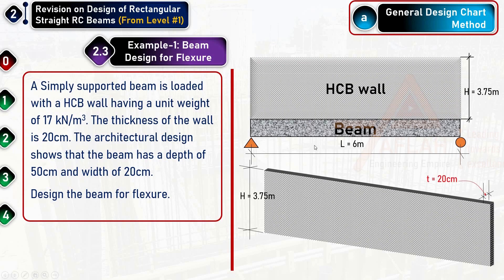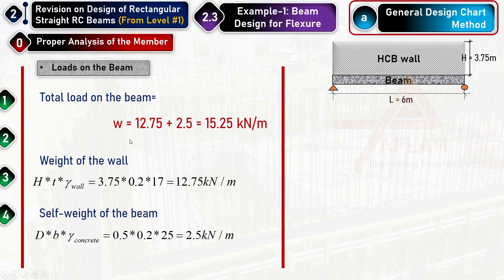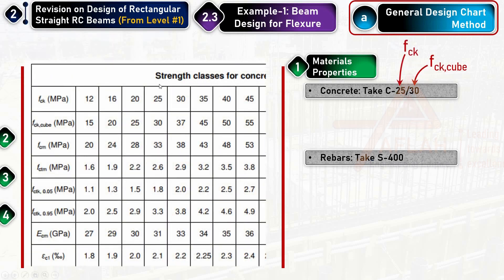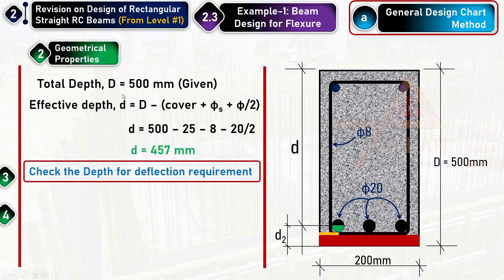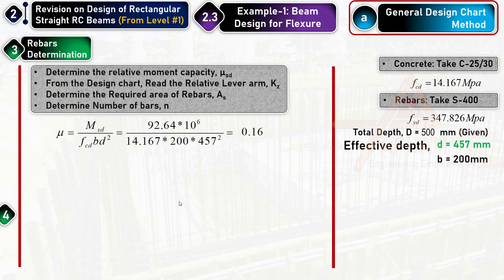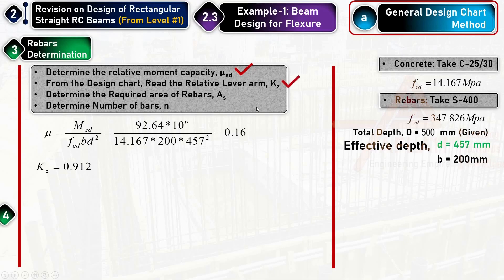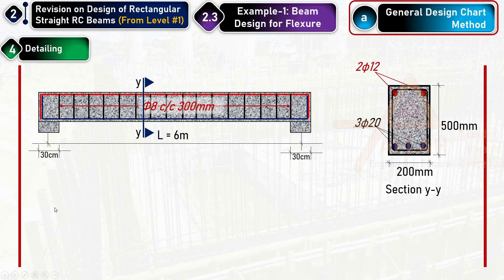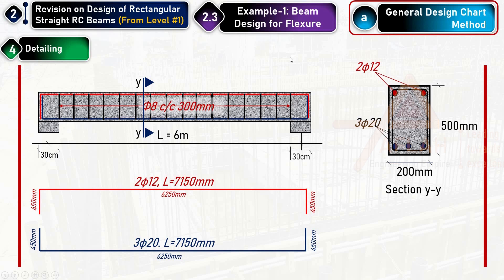2.3 (E)- DESIGN EXAMPLE OF REINFORCED CONCRETE BEAM Eurocode and ESEN (English)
EXAMPLE #1- DESIGN of REINFORCED CONCRETE BEAM for FLEXURE- Eurocode and ESEN-1992